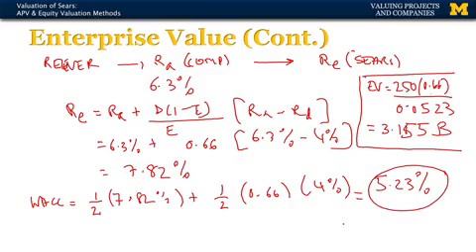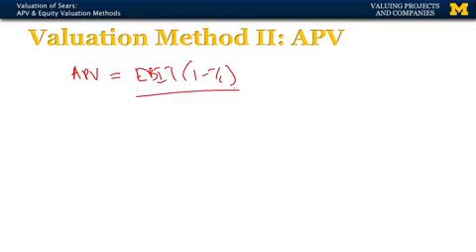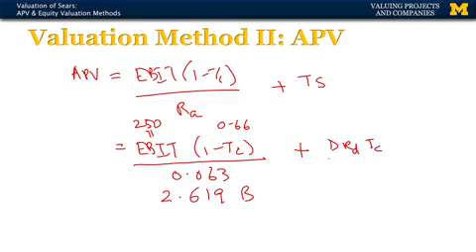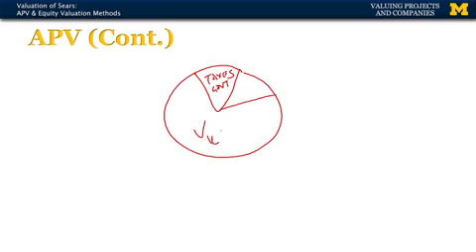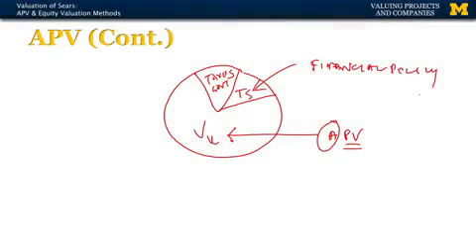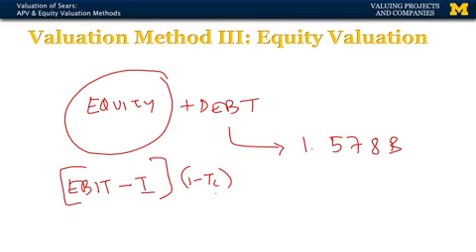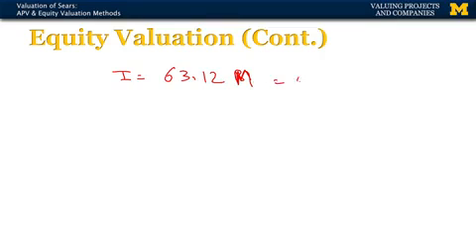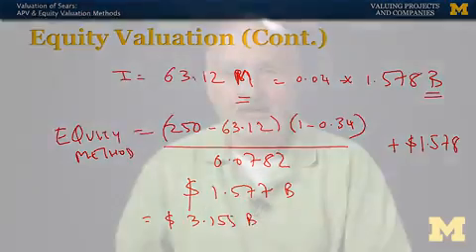3 3 Valuation of Sears APV & Equity Valuation Methods